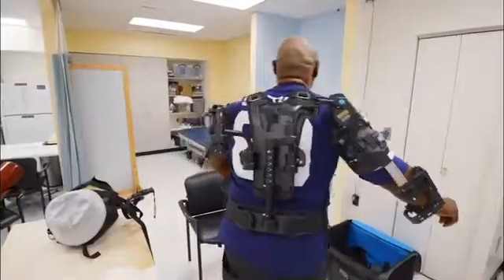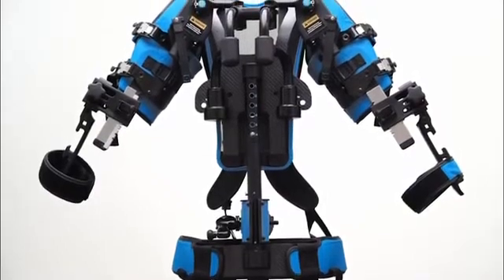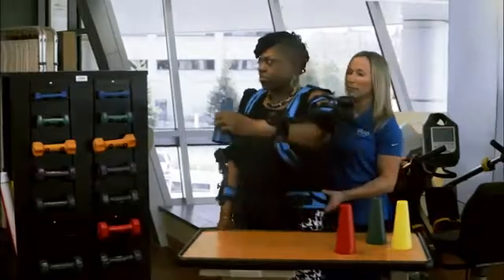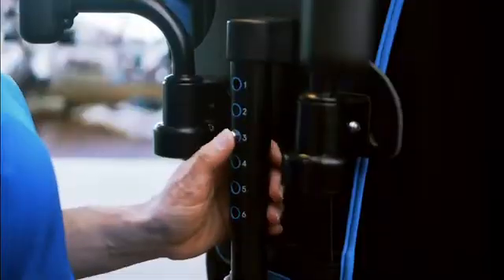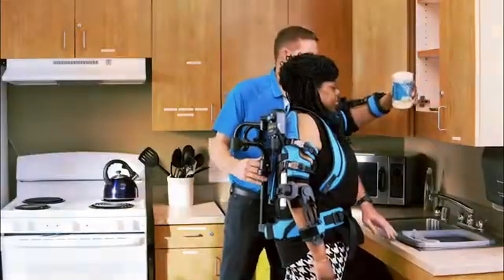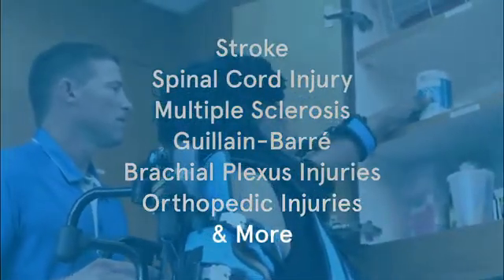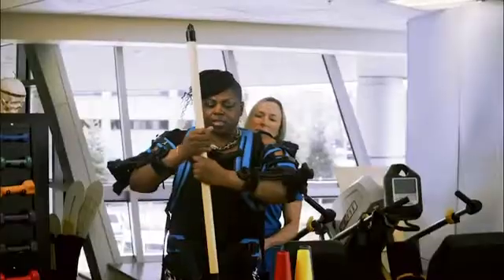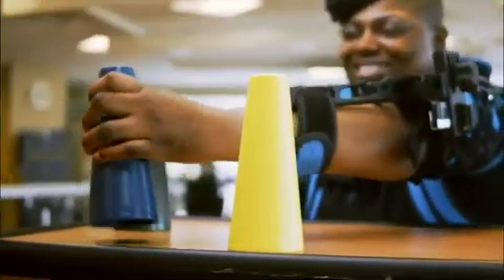Introducing EksoUE | Ekso Bionics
2020 global product launch: EksoUE exoskeleton

For over a decade, Ekso Bionics Holdings Inc. has developed and manufactured powered exoskeleton bionic devices that can be strapped on as wearable robots to enhance the strength, mobility, and endurance of industrial workers and people experiencing paralysis and mobility issues after a brain injury, stroke, multiple sclerosis (MS) or spinal cord injury. They enable individuals with any amount of lower extremity weakness, including those who are paralyzed, to stand up and walk.

This video was written, directed, filmed, & produced by John Lendved & Ashley Pola for Ekso Bionics (in-house).

I'm a marketer passionate about sharing insights on business strategy, industry trends, and harnessing technology to fuel your growth and success.